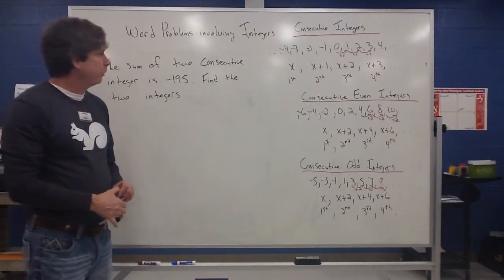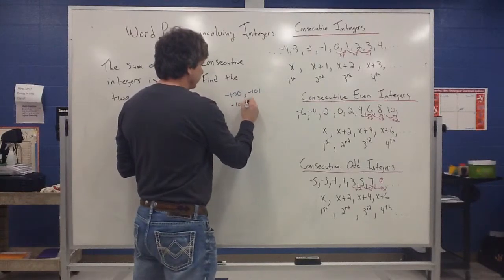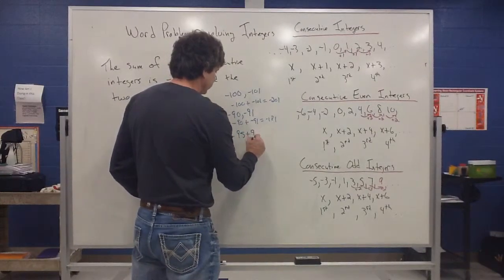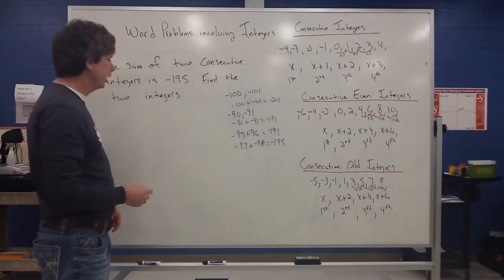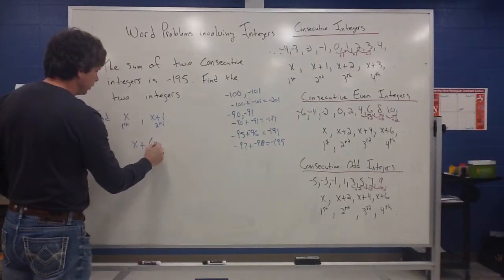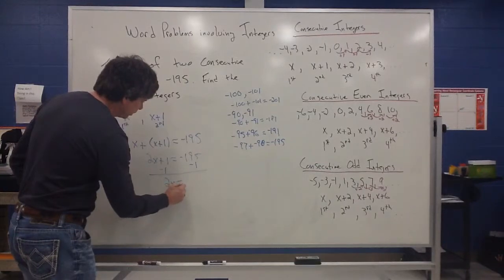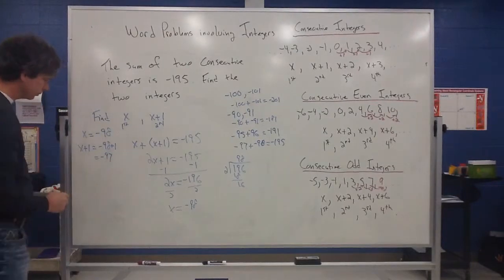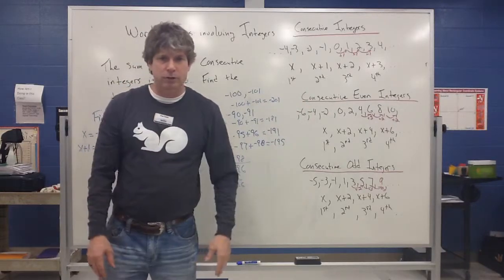Word Problems with Integers 3